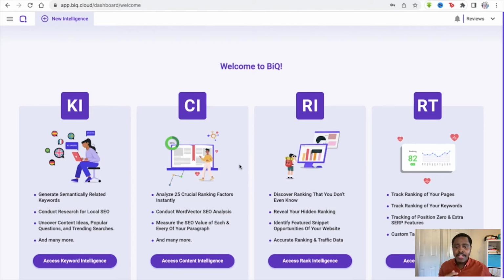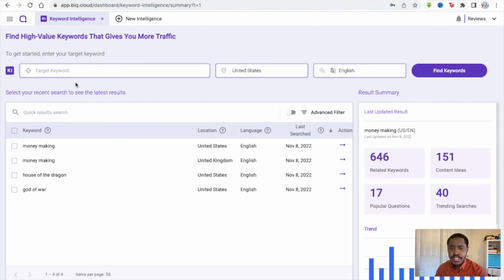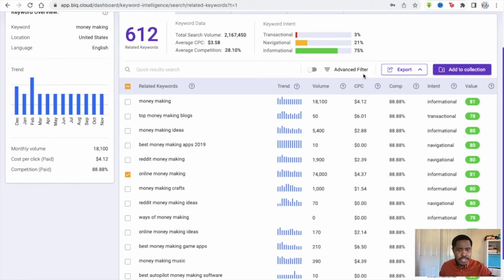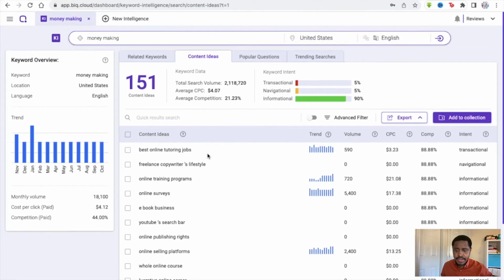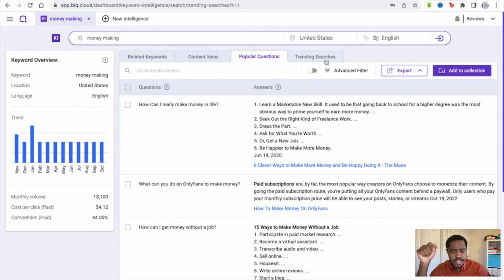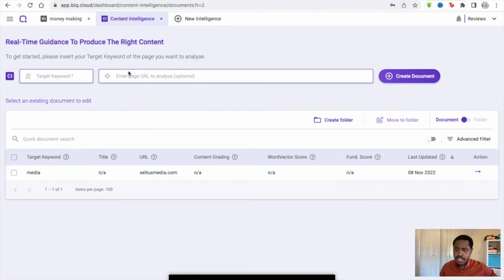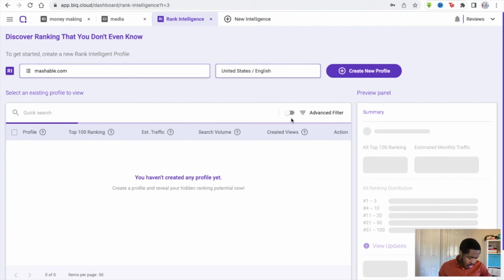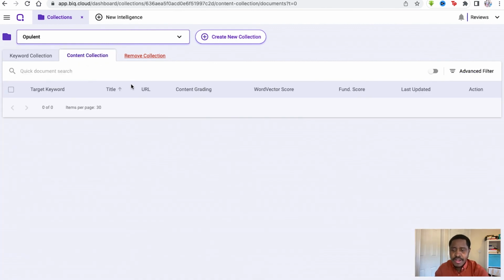Biq Review: Biq Pricing, Demo, Good, Bad and Ugly!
Biq Review: Ready to see the power of Biq? I'll be showcasing all the things you want to discover about Biq in this Biq review!

In this Biq review Ill be answering the following questions:

1. What is Biq and what does it do
2. How does Biq work
3. The pros and cons of using Biq
4. Who should use Biq?
5. How to get started with Biq

🕐Chapters🕐
0:00 Biq Review
0:10 Biq Discount
0:20 Exploring Biq Dashboard
0:40 What is Biq? Answered
01:50 Pro's and Con's of Biq
06:00 Getting started with Biq
06:30 Who is Biq for?